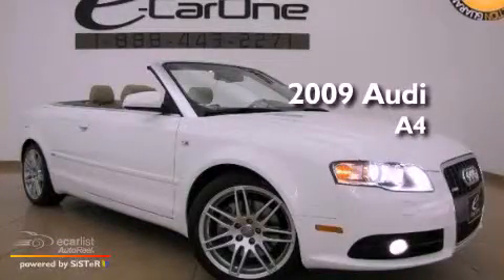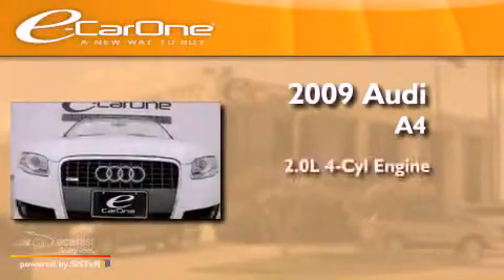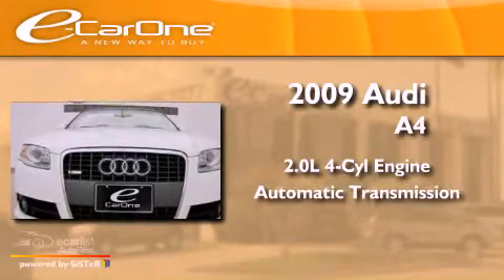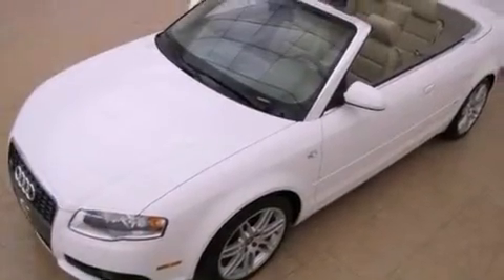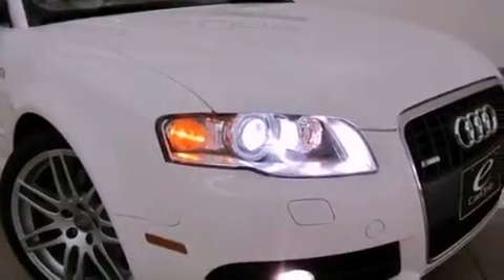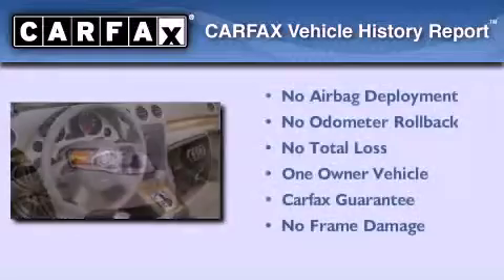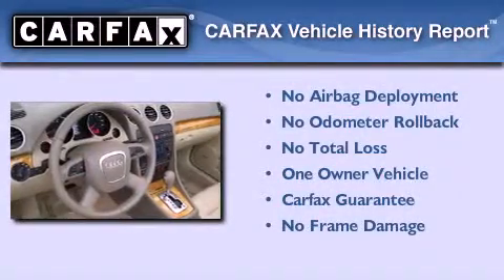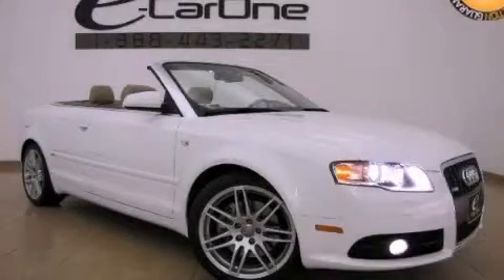2009 Audi A4 Carrollton TX 75006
Year : 2009
 Make : Audi
 Model : A4
 Engine : 2.0L FSI I4 turbo-charged engine
 Trans . : Automatic
 Exterior : White
 Miles : 23,194
 Interior : Tan
 Stock : 11481

 1875 N. Interstate 35E

 2009 Audi A4 Carrollton TX